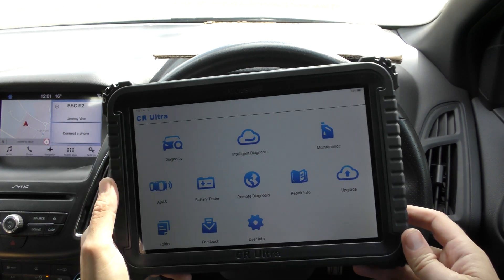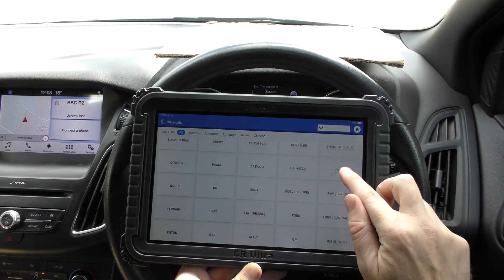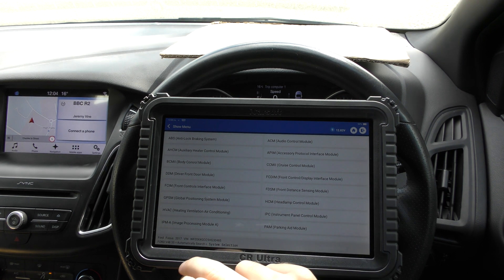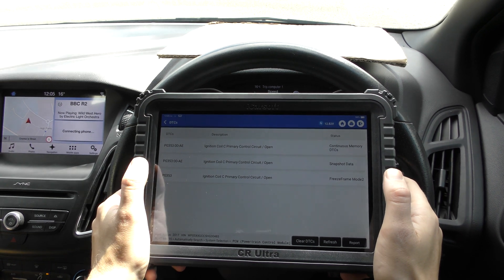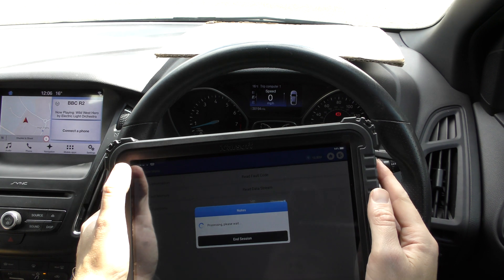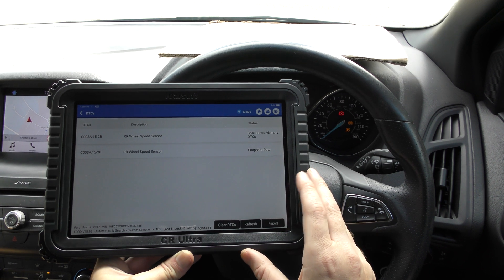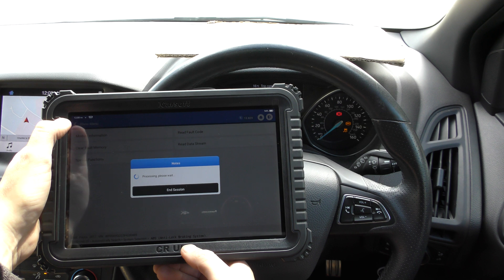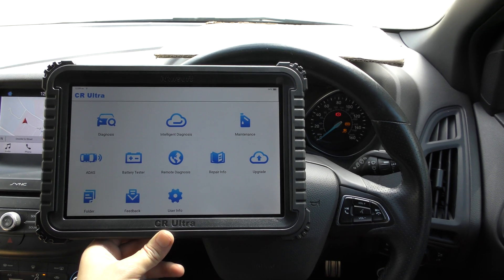iCarsoft CR Ultra Diagnose & Reset Ford Check Engine, Airbag & ABS Traction Warning Lights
The tool covers a huge range systems like engine, abs, airbags, transmission, DPF regeneration, suspension, traction control, electronic parking brake, injector coding, abs brake bleeding, steering angle sensor, new battery registration, for a huge range of Ford models like Ford Focus, Ford Focus C-Max Ford Mustang Ford Focus Cabriolet Ford Mondeo Ford Galaxy Ford S-Max Ford Fiesta Ford Fusion Ford Transit Ford Transit Connect Ford Ka Ford Street Ka Ford Novo Ka Ford Puma Ford EcoSport Ford Courier Ford Milan Ford Explorer Ford Cougar Ford BT-50/Ranger Ford Everest/Endeavour Ford Kuga Ford Escort Ford GT Ford Windstar Ford Flex Ford Mustang Ford E-Series Ford Ikon, Ford F Series